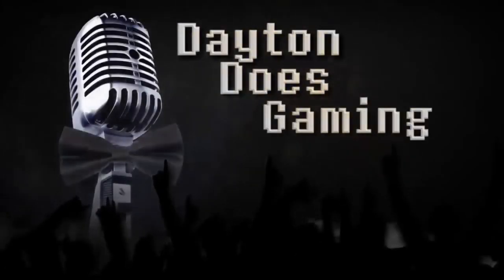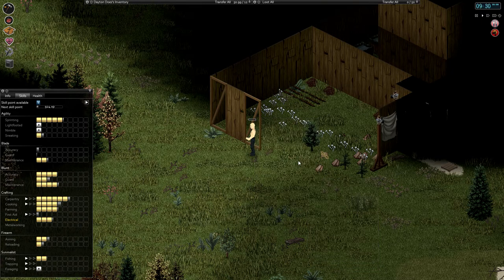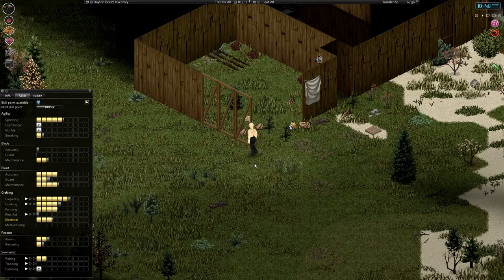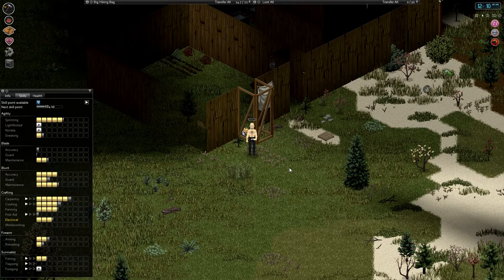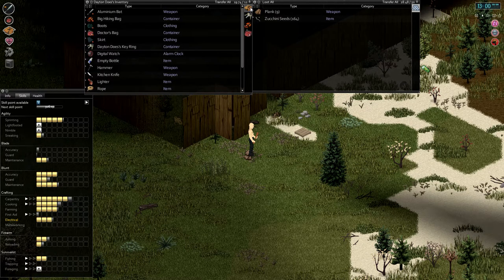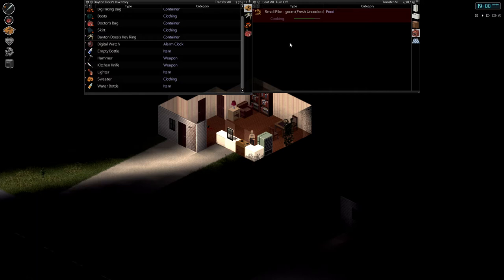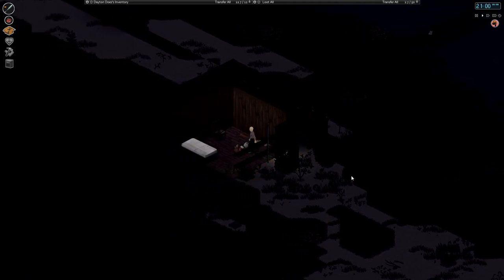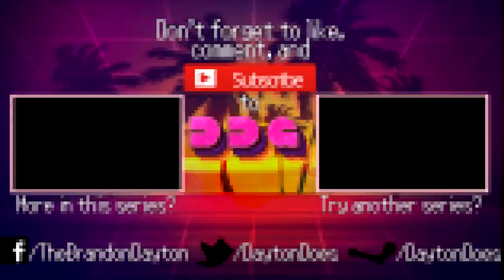Project Zomboid Solo: Day 83. Trouble With Fences While Expanding The Garden. (Steam Gameplay)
Project Zomboid is realistic, Project Zomboid is fantastic, Project Zomboid is every good adjective I have in my vocabulary. Punch through a window? Now you have a wound to tend.

Project Zomboid even forces you to change your bandages. It is the most realistic survival experience I've had in a while. I forgive your graphics instantly Project Zomboid. So amazing.

The graphics of Project Zomboid were actually reworked recently, so my complaints have fallen to almost absolute zero. This is unprecedented for any video game, but Project Zomboid feeds my heart in a way I didn't think it could. Please more. Please never stop.

Project Zomboid is the ultimate in zombie survival. Alone or in PvE or PvP multiplayer: you loot, build, craft, fight, farm and fish in a struggle to survive. A hardcore RPG skillset, a vast map, a massively customisable sandbox and a cute tutorial raccoon await the unwary. So how will you die?

We got lots of enthusiastic ‘thumbs up’ motions from our internal testers when we gave them the upcoming build – especially in relation to its rebalanced (read: raised) zombie counts. New survivors should beware… hordes are coming back, and they’re not pleasant to deal with.

We’re braced for a torrent of ‘OMG too many zombies’ forum posts when the build hits, but we think it necessary to get the zed-count and difficulty levels back to what it was in pre-Steam Muldraugh. You’re gonna get munched, but that’s how things roll in and around Knox Country…

Project Zomboid is a Zombie Survival RPG available on PC, Mac and Linux.

Flee the Horde
Thousands of ‘proper' zeds roam the streets. Gunfire and combat could lead to a bite...

Sandbox Survival
Scavenge food, craft items, construct barricades and fight against inevitable death.

Join your Friends
Team up with similarly doomed buddies on user-created servers. Trust nobody!

Epic Exploration
Explore an isometric Muldraugh, KY, in our vast, growing map. Where will you make your stand?

Learn to Survive
Develop skills through play, while fending off depression, boredom and addictions.

Modding Support
Powerful Lua mod support, and map tools that will soon be given to the community.

Planned Features
Here are some of the planned features – alongside more weapons, animations, recipes, locations, survival systems and the introduction of dogs. We like dogs. Oh, and maybe the military will turn up one day too. Who can say?

PZ Stories
Our Kate and Baldspot tutorial will return alongside new plotlines. (Playable in build 0.1.5d)

NPC Survivors
In-depth NPC encounters driven by a metaverse system that tracks off-screen survival.

How it is released
Project Zomboid will be continually updated until we achieve the feature list we set out at the start of development. Stable builds can be found on Steam and on Desura. However, we often release Public Test Builds of upcoming updates that are downloadable by opting into what we call the ‘I Will Back Up My Save’ beta on Steam. Please be warned however that IWBUMS will be buggy – these releases are our way of widening our tester group. For more information keep tabs on the PZ Downloads section of our forum.

Current Build Status
To find out about the latest build of Project Zomboid, please visit our Build Status page.

Project Zomboid is the first real life simulator. Electricity depletes, as does water. You must learn to self-sustain. Project Zomboid will offer the tools, but you must piece them together. Project Zomboid won't hold your hand, but it does seem to give you exactly the bare minimum to progress. Project Zomboid is like an absent father-figure. You get some nice stuff, but usually he just stiffs you whenever possible. Project Zomboid doesn't have a 20-year-old girlfriend. But it would if it could. Believe you me. When you're in the zombocalypse, you'll need all the help you can get. When that day comes, won't you be glad you spend so many hours in Project Zomboid? You bet you will. Project Zomboid: For the safety and security of your family.

Does anybody read all of this stuff? Project Zomboid deserves a full description, but it's pretty difficult to think of all the different ways to slip Project Zomboid into a paragraph. Project Zomboid. Even if you eyes happened to stumble to this part of the description of Project Zomboid.